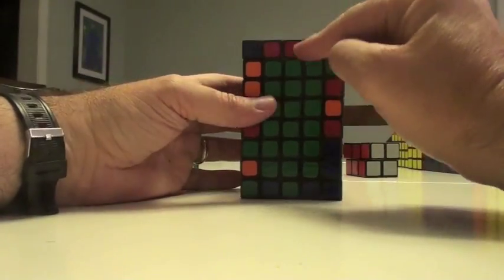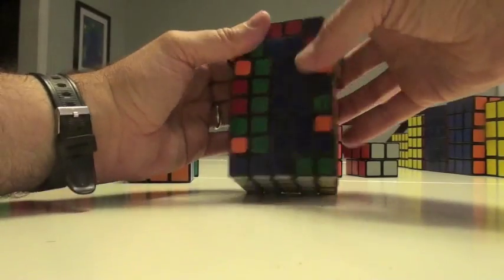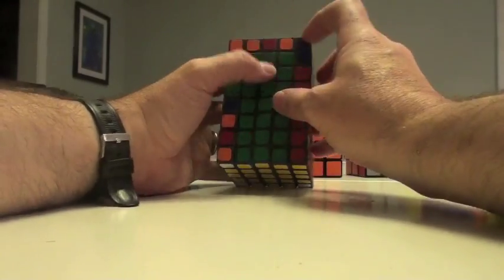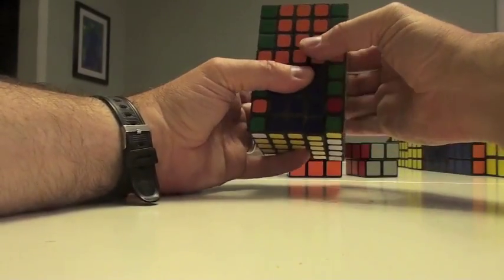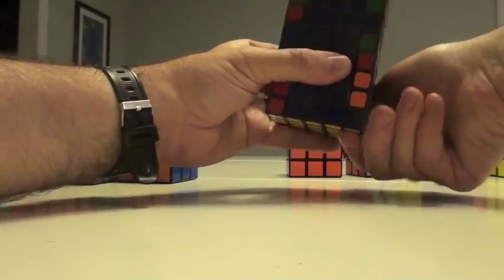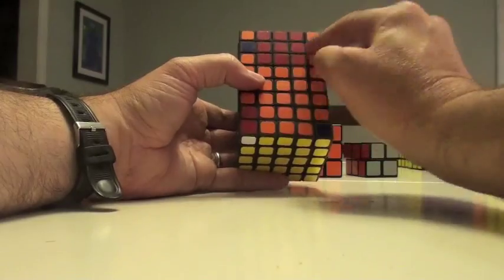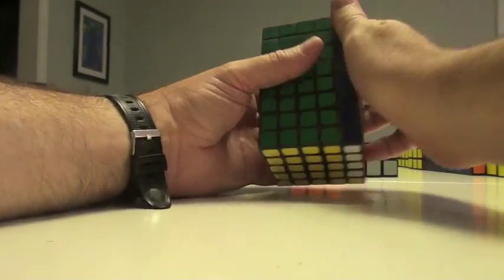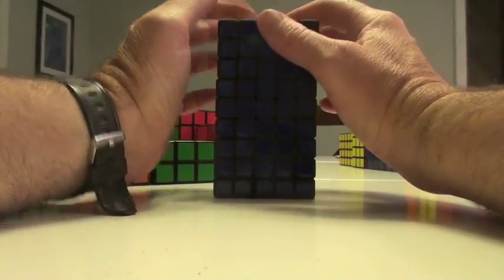Cuboid Classification Part 2b: Finishing The 5x5x8 Domino Tutorial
Now that we've placed our top and bottom centers, as well as place the middle layer inner edges, which can be looked at as centers, we're ready to apply the classic domino algorithms.

This starts with using the algorithms for the top edge placement.  We first look at the outer edges as corners, and place the outer to inner using corner swapping.  Note that this is very straight forward, and in this puzzle does not display parity.  We will encounter this later with the floppies.
We then go layer by layer using every two layers as a 3x3x2 and solving it as such.

With each 3x3x2 layer solved, starting from the middle, they then act as a middle layer between the next 3x3x2 just above and below it.  As we solve each subsequent layer, the middle layer between each 3x3x2 grows ever larger and larger until the final top and bottom 3x3x2 solve.  This middle layer is subject to placement "parity" (not a real parity) which is placed back with parity algorithms.

Algorithms:
Top to bottom corner swap: 2R U 2R Ui 2R
Adjacent corner swap: 2R U 2R Ui 2R (Ui D) 2R Ui 2R U 2R
Adjacent middle swap: 2R U 2R U 2R 2U 2R 2U 2R U 2R Ui 2R (This will create middle placement issues)
Opposite middle swap: 2R 2U 2R 2U 2R 2U (This will create middle placement issues)
Parity algorithm (to correct middle placement issues): U R F U u (in the layer above previous U) F R U

Up next, we shape up by showing the strategy of the shapeshifting cuboids with the epic 5x5x9.